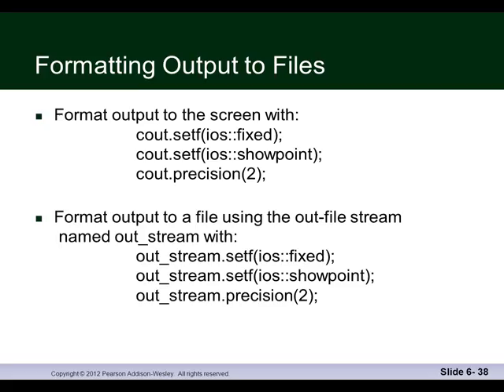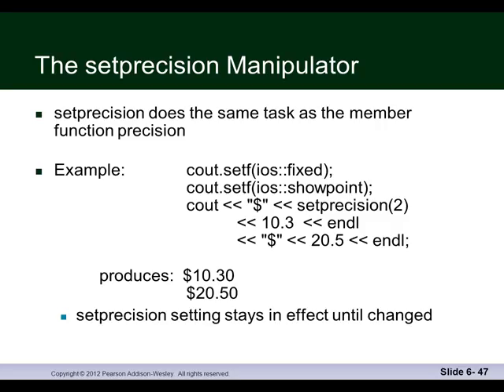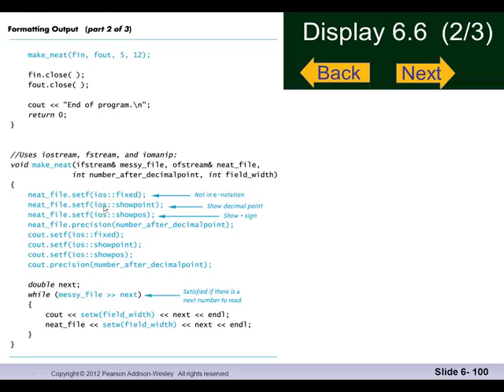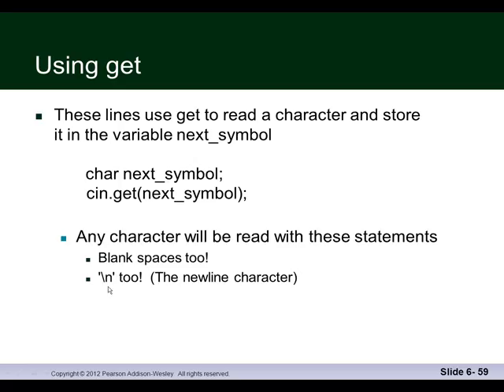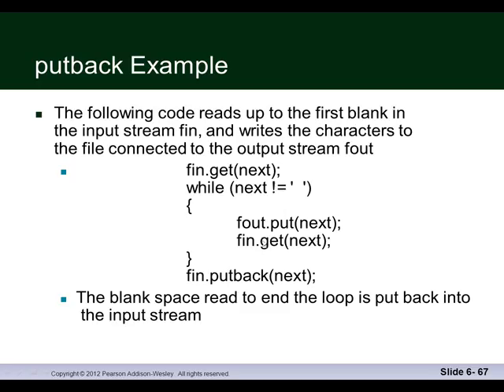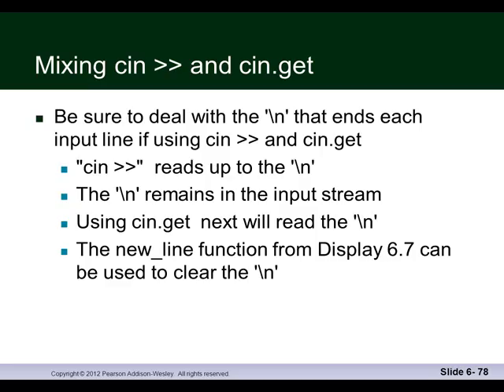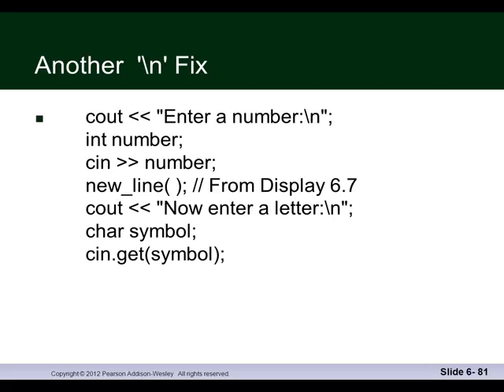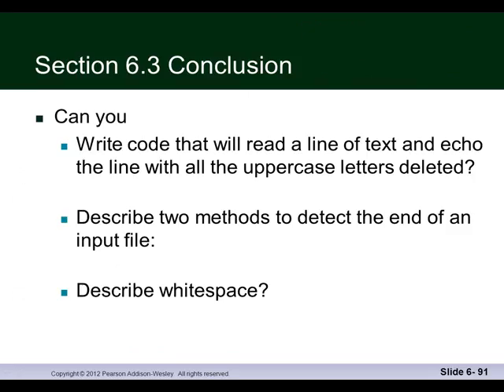Wed, May 02, 05 16 PM